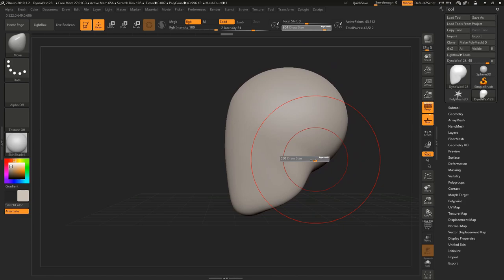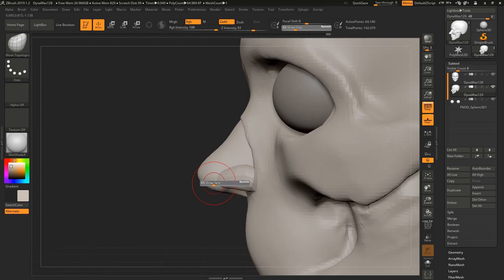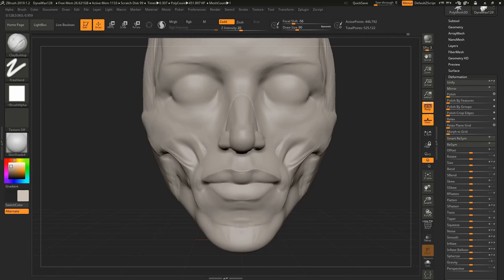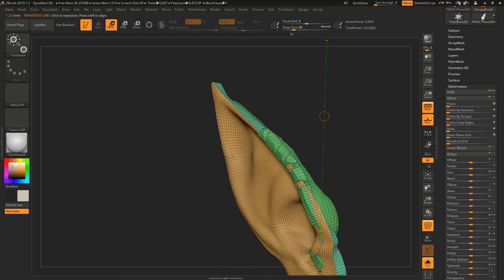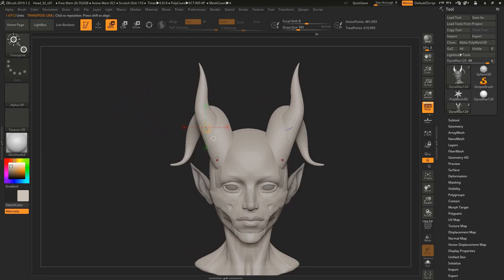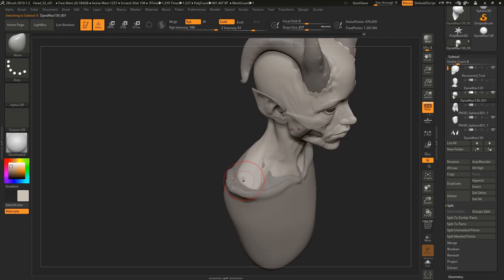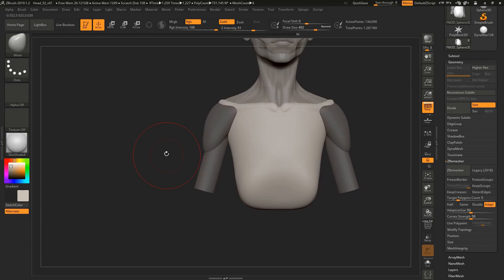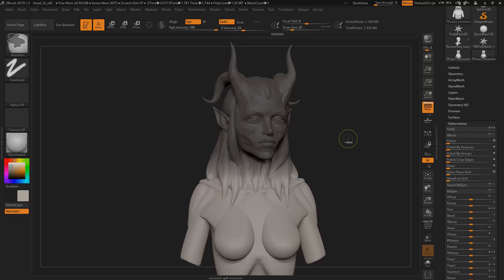Zbrush Head Sculpt 32 - Demon Princess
Let me know what you think about the content that I'm planning to create and if you have any questions leave them in the comments!

A sculpt in Zbrush of a demon princess. This one took around 3 hours of sculpting plus a bit to do the render in Maya with Arnold. This is my process of studying anatomy and see where I still need to improve and what could be optimized. I talk about my process as well as my plans for the future of this channel. I'm thinking about streaming either on youtube or on twitch so let me know what you prefer!